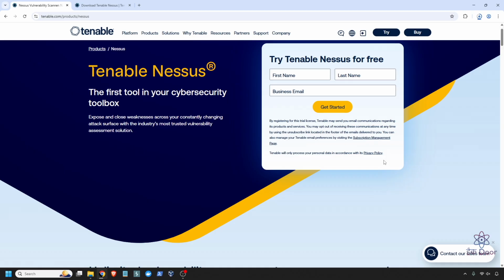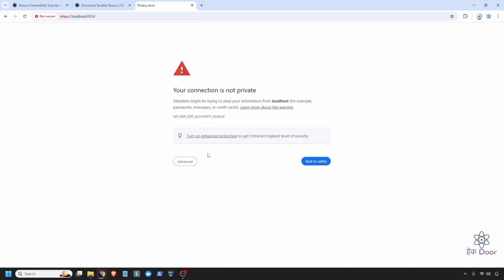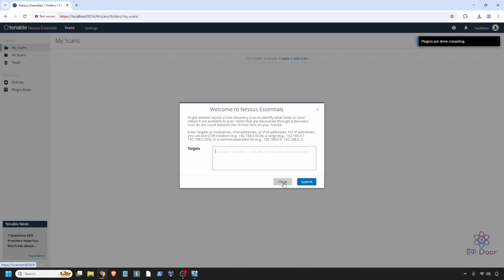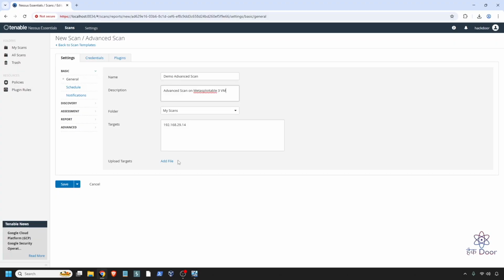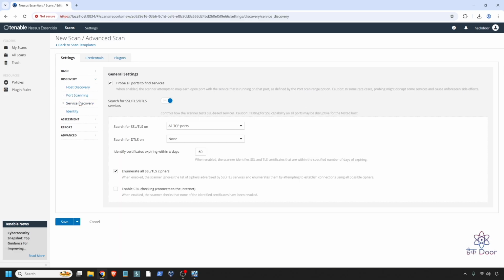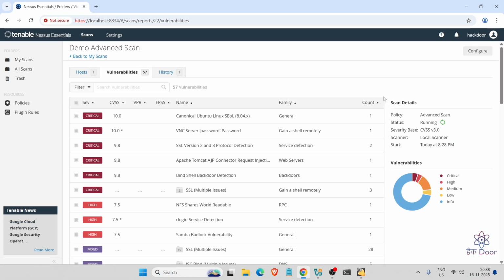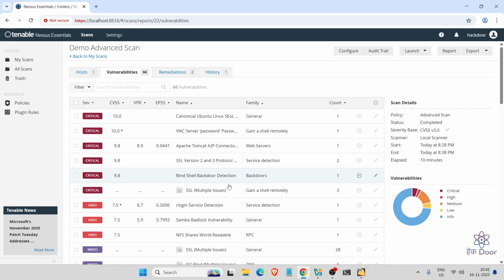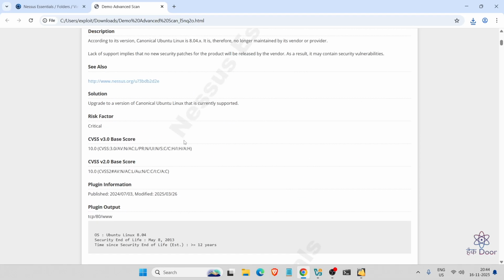Nessus Made EASY! Full Installation + Hands-On Scanning Tutorial (Beginners to Pro)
🔥 Welcome to the Ultimate Nessus Vulnerability Scanner Tutorial!
In this step-by-step video, I’ll show you how to download, install, configure, and use Nessus like a cybersecurity pro — even if you're a complete beginner!

You’ll learn how to:
✔ Install Nessus on Windows/Linux/Mac
✔ Configure your first vulnerability scanning environment
✔ Run host discovery, basic scans, and advanced policy scans
✔ Analyze vulnerability reports & prioritize risks
✔ Use Nessus as part of your Vulnerability Management Program

Whether you're preparing for cybersecurity roles, GRC positions, SOC jobs, or ethical hacking, this tutorial will help you master Nessus quickly and practically.

Nessus is one of the most widely used vulnerability scanners in the world — trusted by Enterprises, FinTech, Cloud teams, SOC analysts, and Security Engineers.
If you want to strengthen your security skills, this tutorial is the perfect starting point.